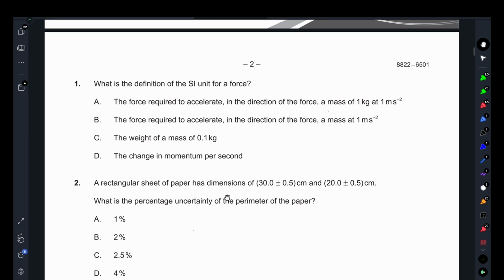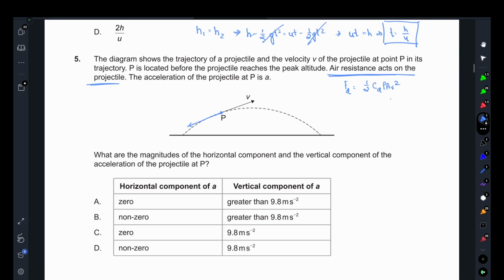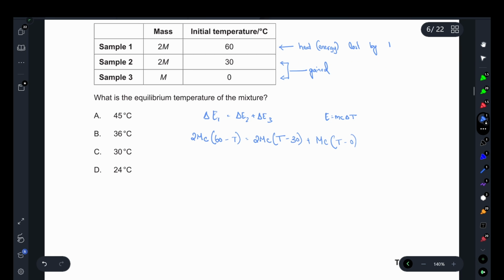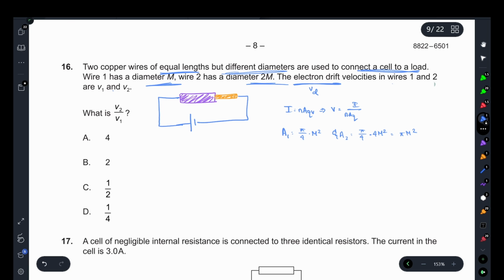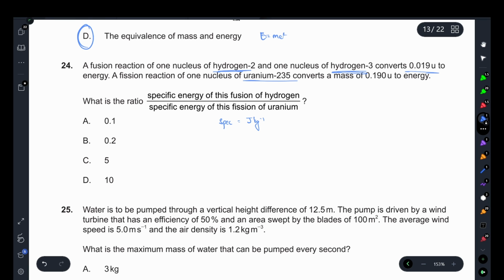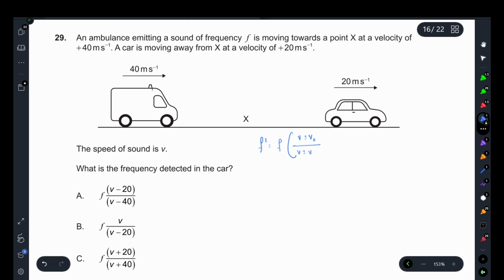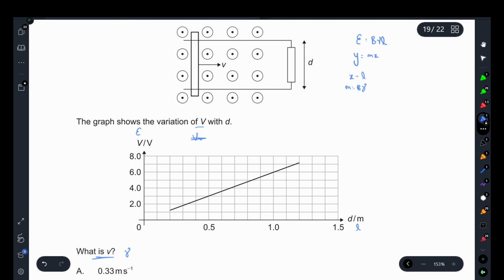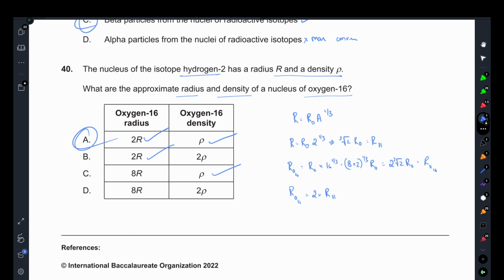IB Physics HL Paper 1 - November 2022 (N22) Examination Session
This paper contains the worked solutions to the Physics HL Paper 1 from the November 2022 Examination Session. If you have any questions or comments on the solutions, please leave them in the comments below and I'll see what I can do.

If you have any suggestions for the next videos, comment them down below. These are the subjects I'll be covering:
•Math AA HL/SL
•Physics HL/SL
•Chemistry HL/SL
•Biology HL/SL